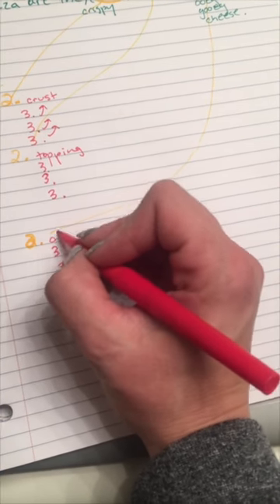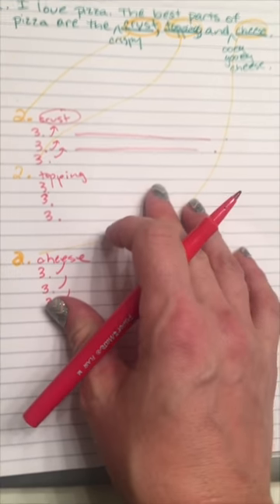List Sentences - Writing Structure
This video is about writing list sentences and writing structure.